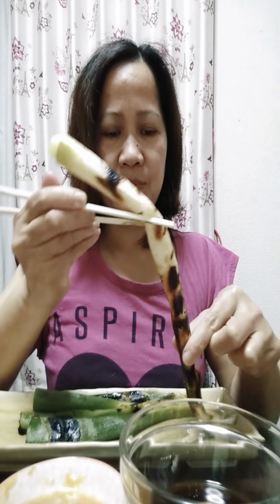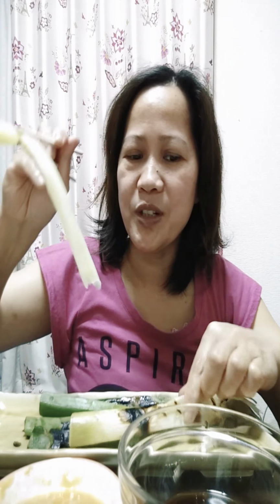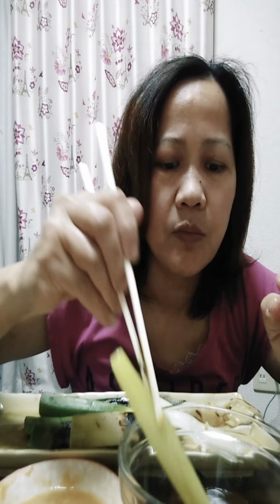Onion Leeks, Wild Mukbang, Challenge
Variety